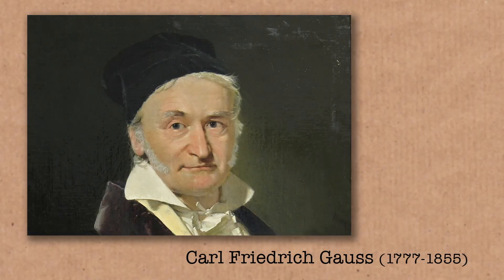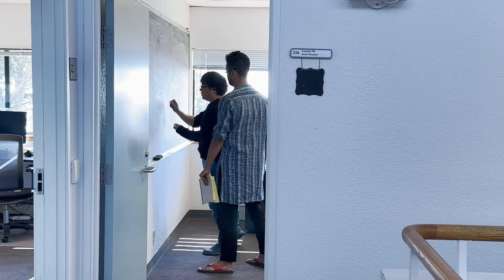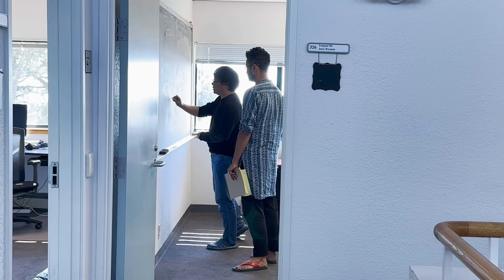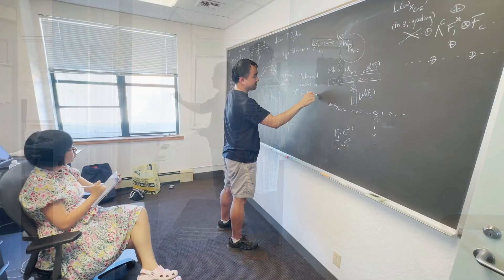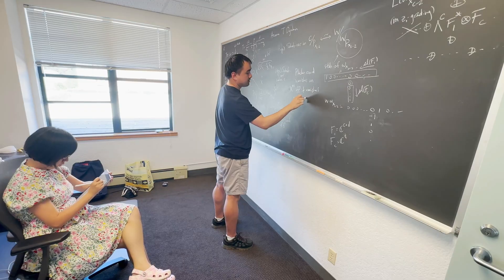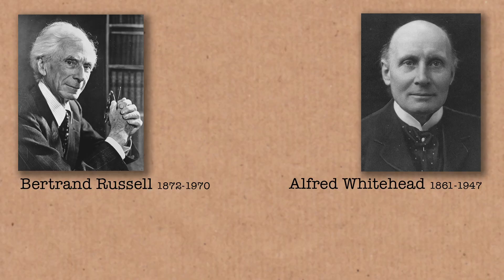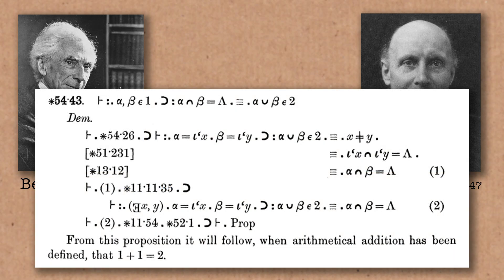The Foundation of Mathematics - Numberphile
Set theorist Asaf Karagila discusses the foundation of mathematics. More links & stuff in full description below ↓↓↓

Asaf is a UKRI Future Leaders Fellow. Asaf's blog